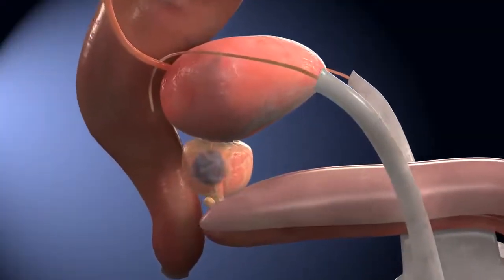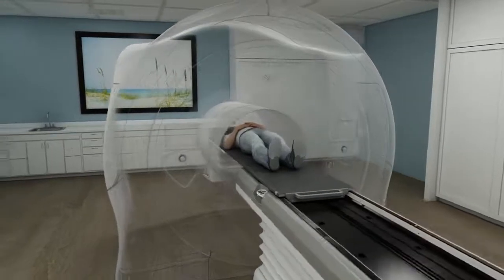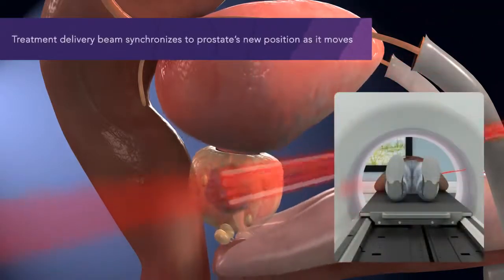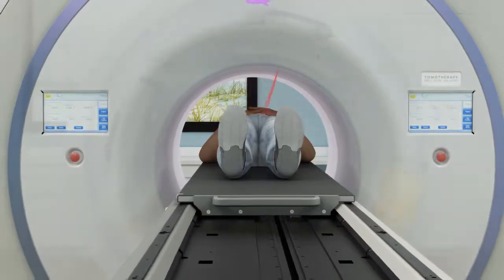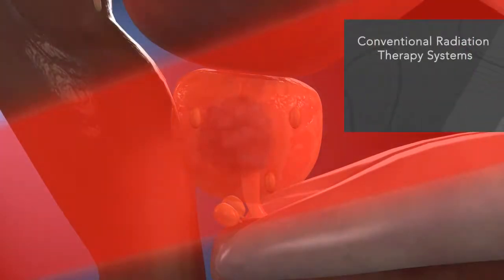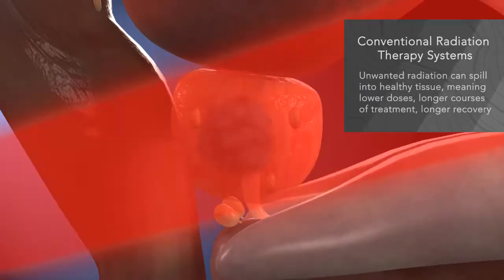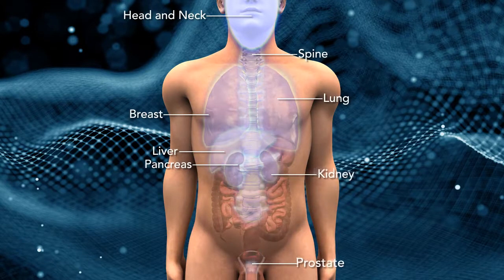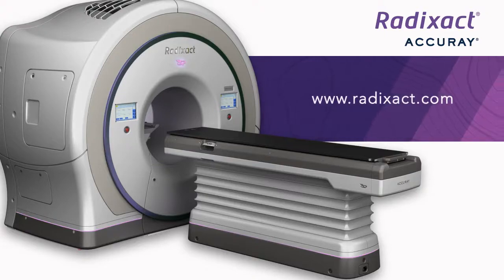Radixact Tratamientos en próstata con Sychrony